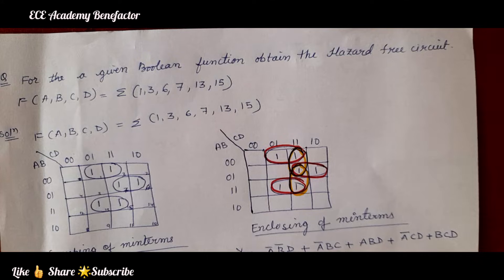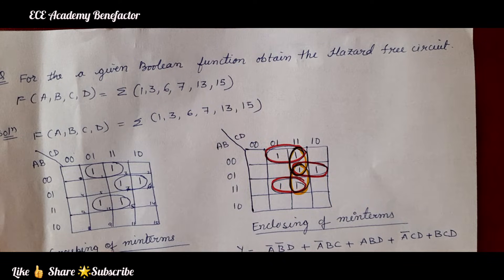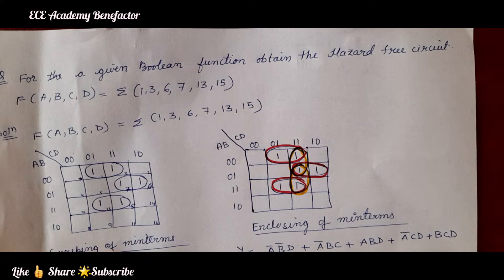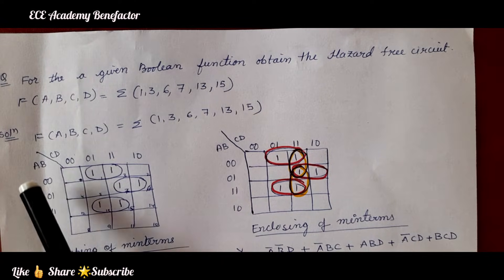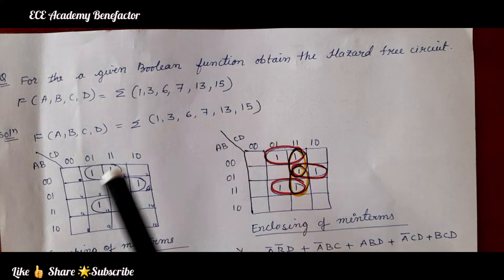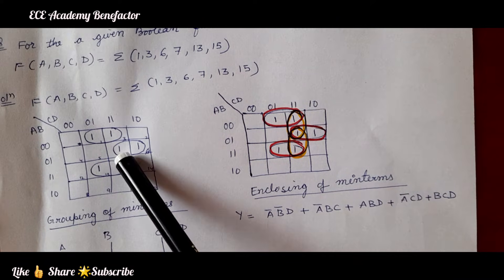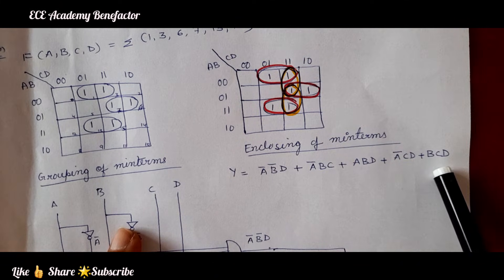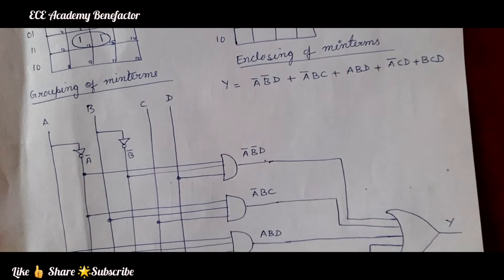Hazards free Relaization || Combinational Logic Circuit || Digital Electronics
In this  class , Implementation of Hazard free reliazation  in combinational logic circuits is explained.

Dr.K.Durga Rao